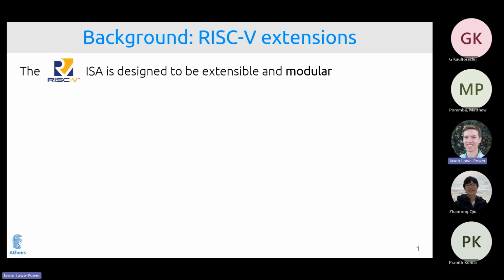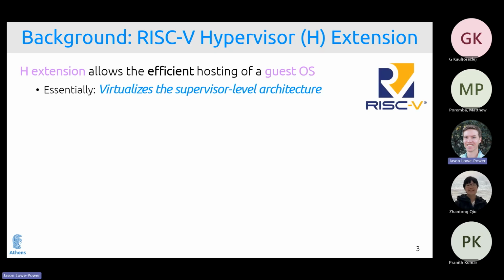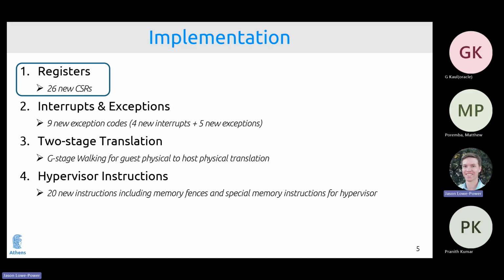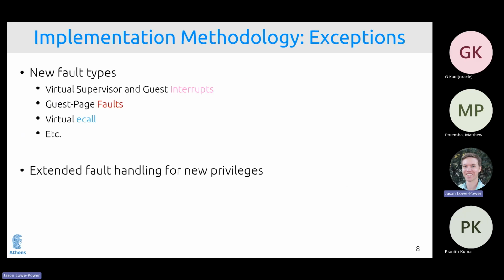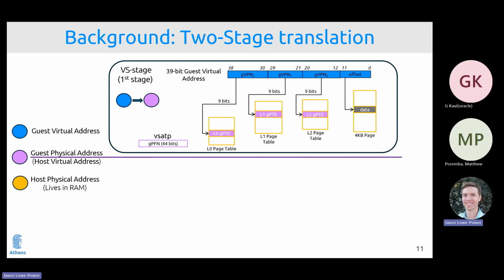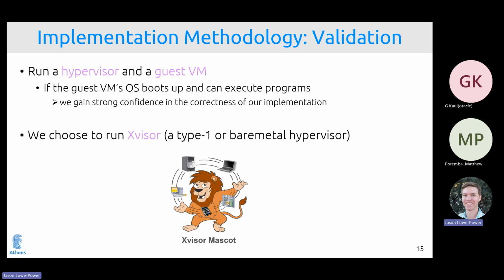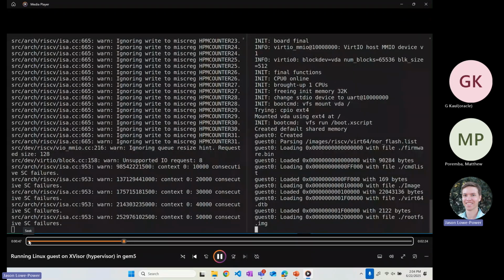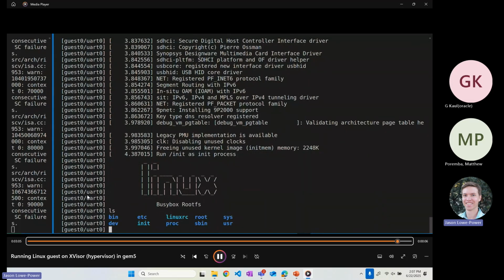The RISC V Hypervisor Extension in gem5